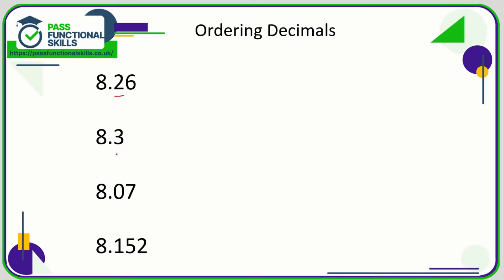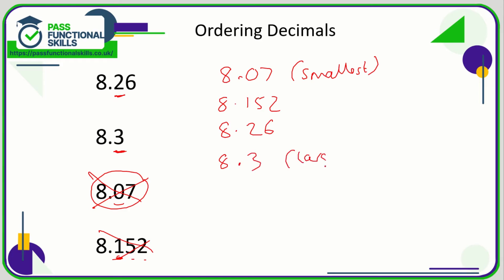Numbers - Decimal Basics - Entry Level 3 (Video 2)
This is the Pass Functional Skills revision video on Numbers - Decimal Basics - Entry Level 3 (Video 2).